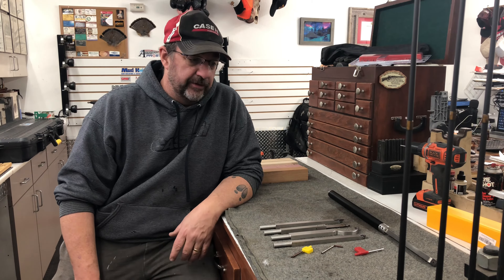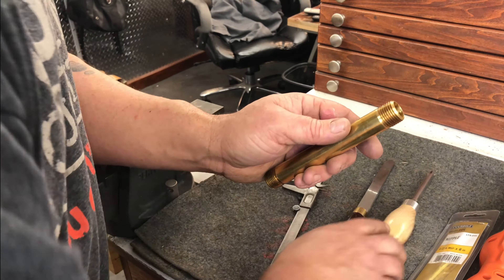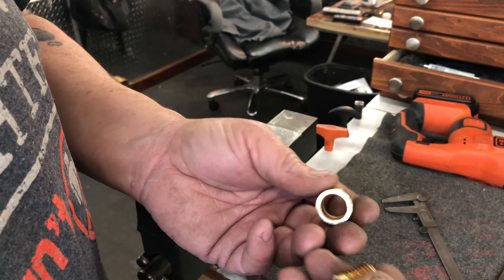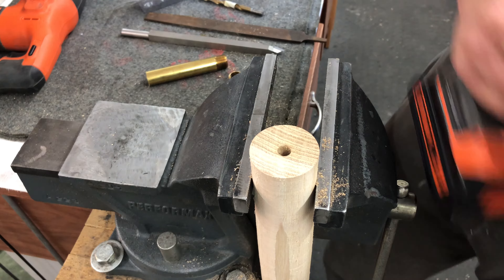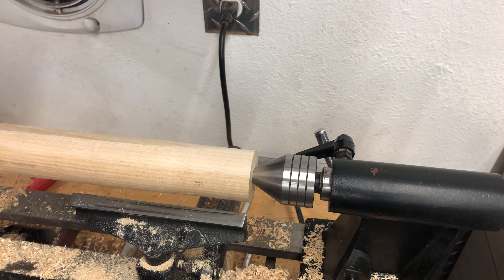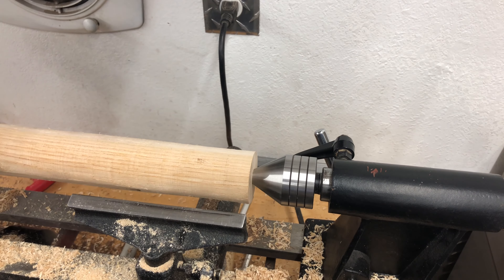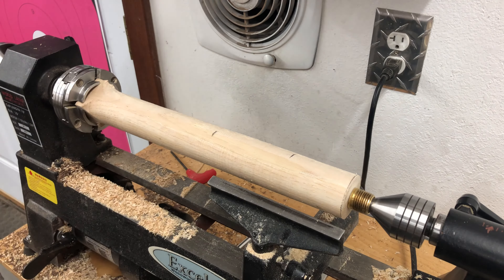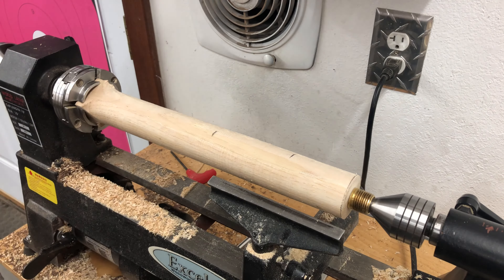Making Handles for Wood Turning Tools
This video is the process for turning wood handles for lathe tools.

Tools I bought:

Carbide Tipped Wood Turning tools...